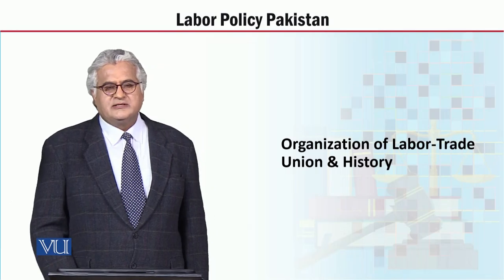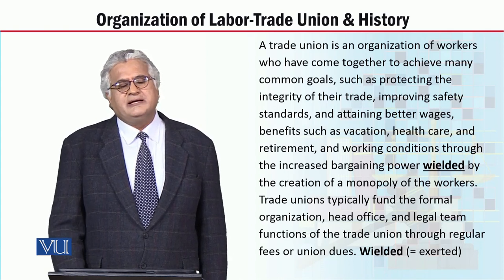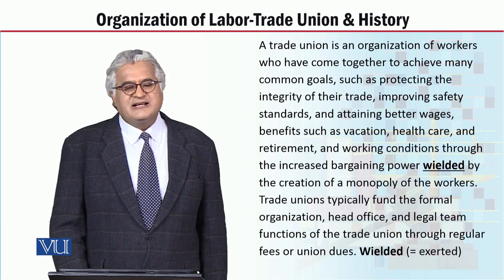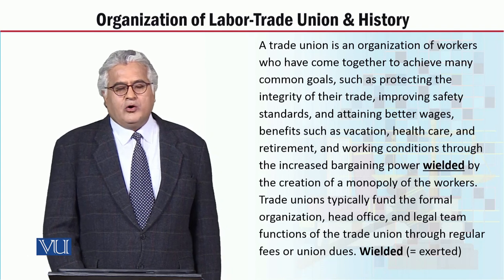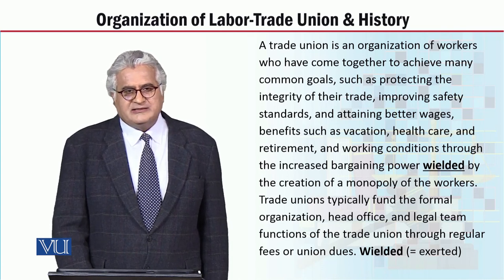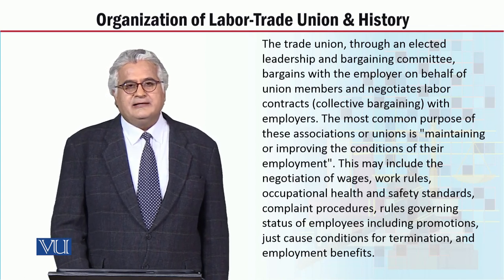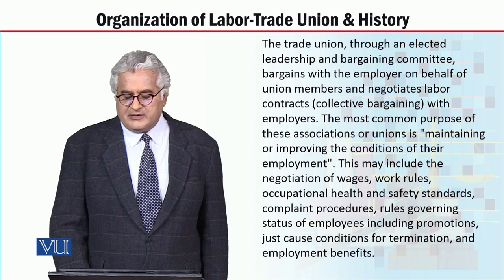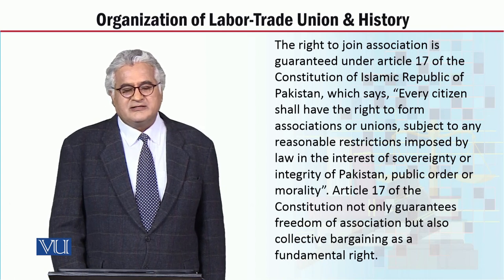MGT723_Topic060 | Labor Policy